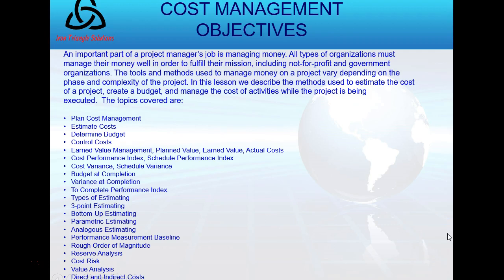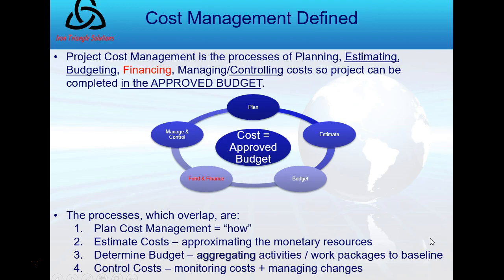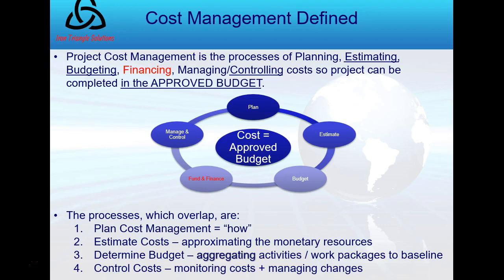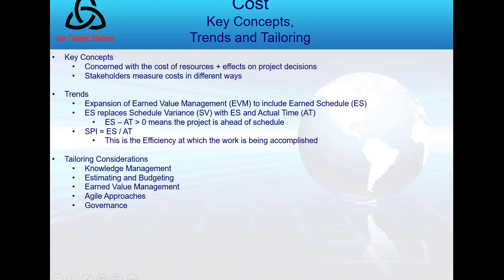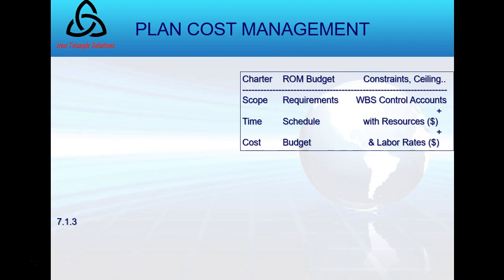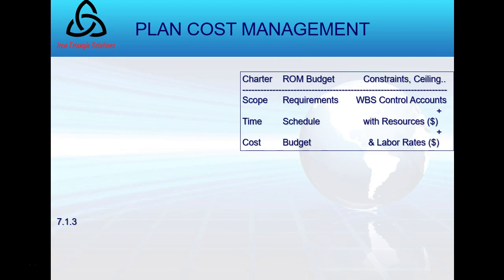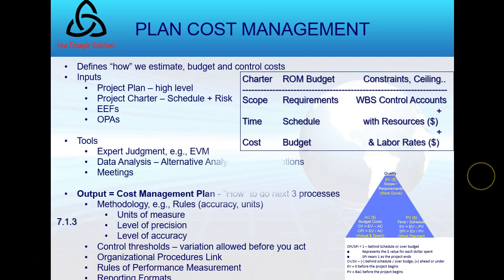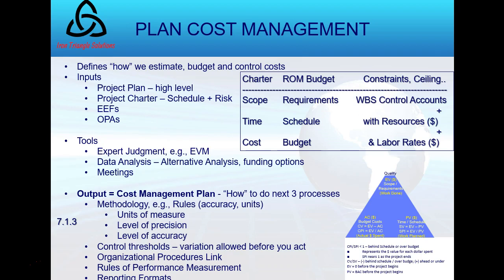Week 5 Lecture 8 Cost Management Plan